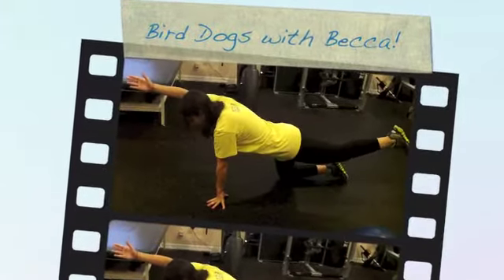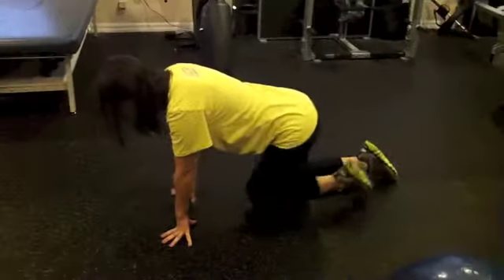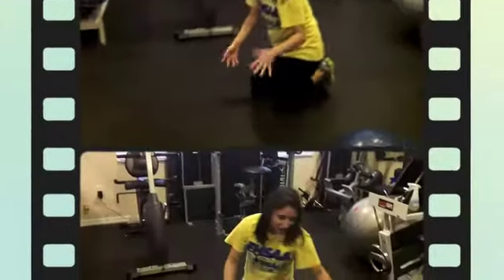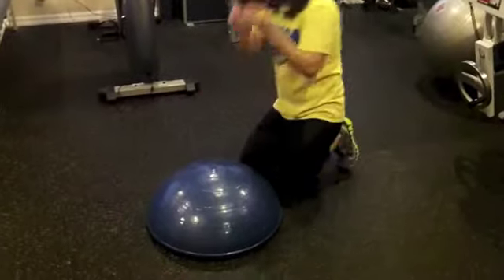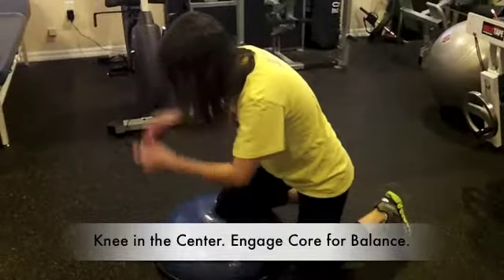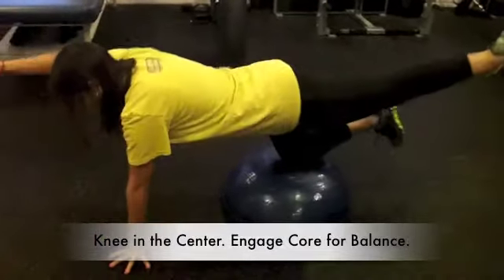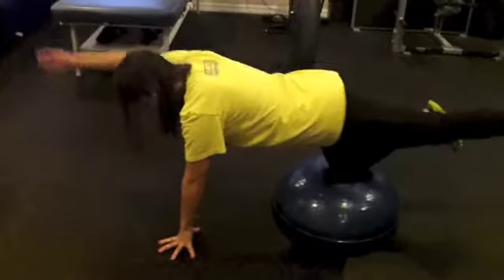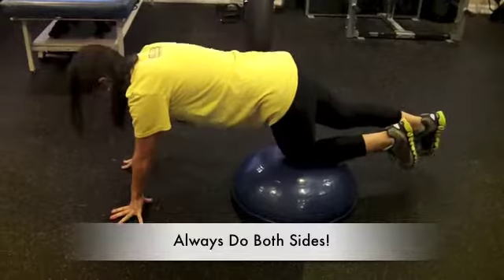Bird Dogs with Becca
Bain Complete Wellness Athletic Trainer Becca Guillen shares another of her favorite exercises: the Bird Dog.  She likes this one because it's great for core strengthening and stability.